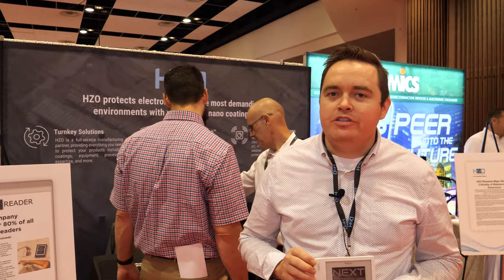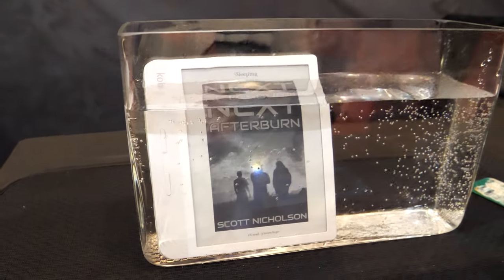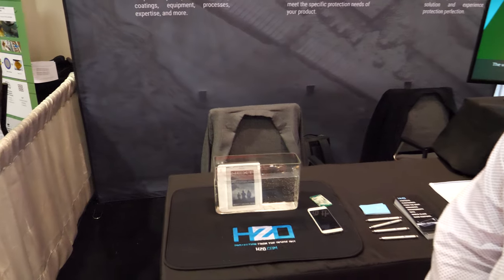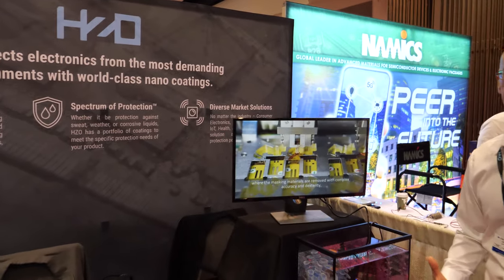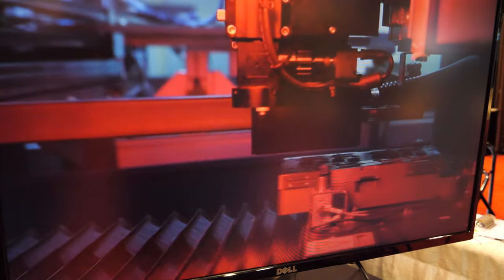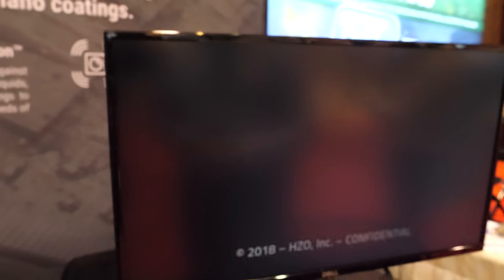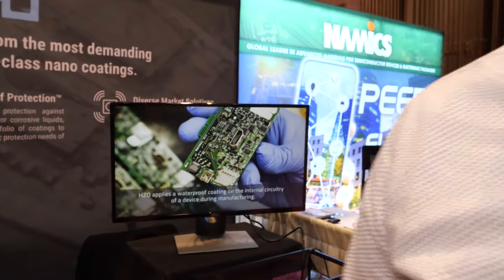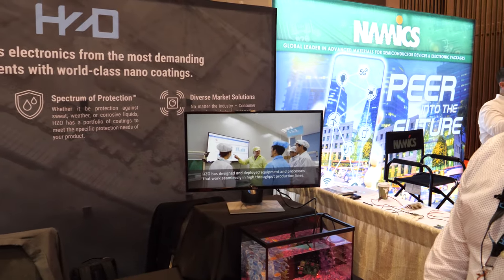Micron Thin Coating Waterproofs Electronic Device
HZO has set the world standard in technology solutions that protect electronics from corrosion and extended liquid immersion. A durable thin film is applied directly to the components of a device, creating a physical barrier between the vital circuitry and any kind of corrosive liquid.

The company's advanced nanotechnology provides innovative liquid protection from the inside out, and our patent-protected materials, process and equipment provide an end-to-end solution that allows flexibility for manufacturers to develop new product features and functionality, while giving end-users the freedom to do more with the electronic devices they rely on.